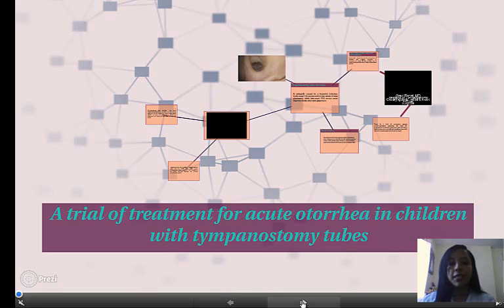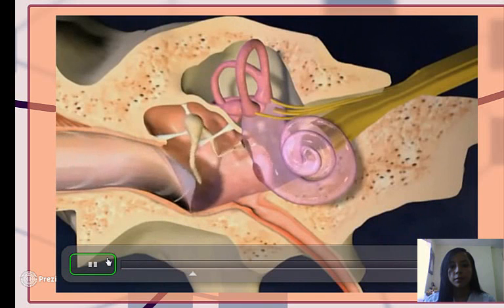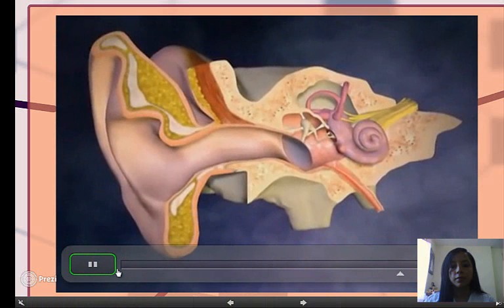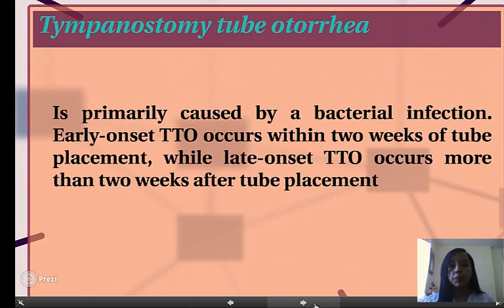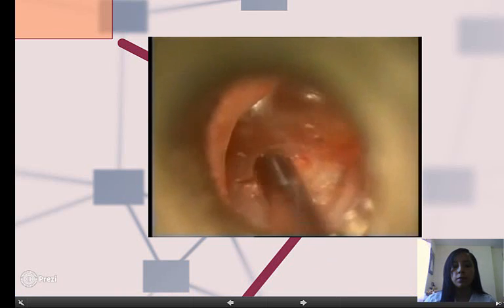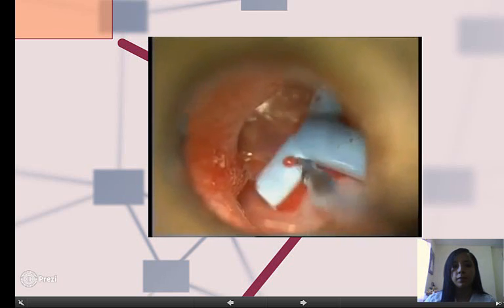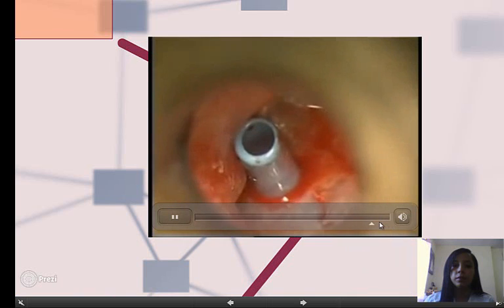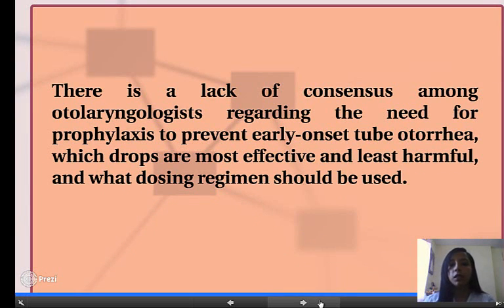A trial of treatment for acute othorrea in children with tympanostomy tubes